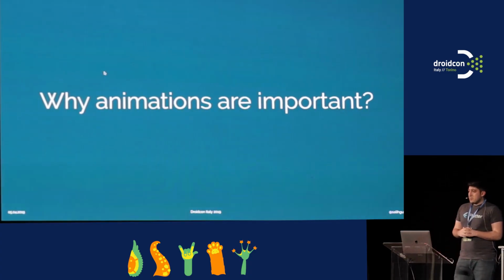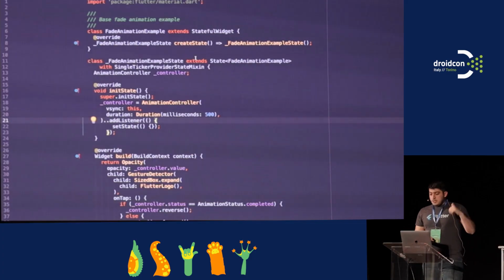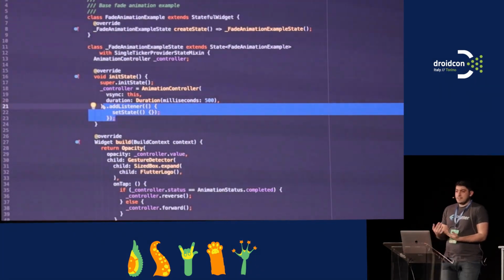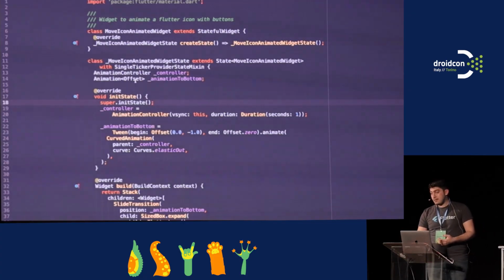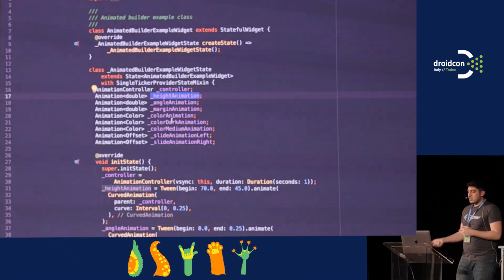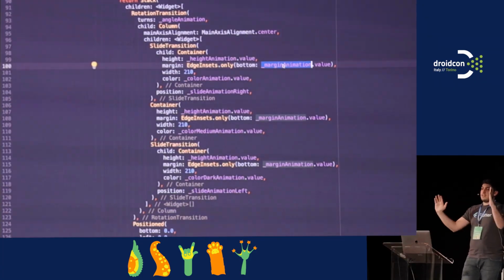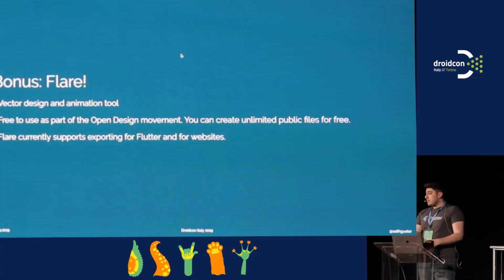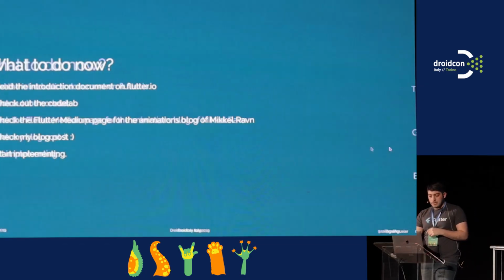Animations in Flutter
Speakers: Muhammed Salih Güler

If you are into mobile development, you probably heard of Flutter. It's the new kid in the block and offers you a native cross-platform development environment. Even before the stable version, big companies like Alibaba decided to move their applications to Flutter. Sfter it became stable, it got even more attention.

One of the biggest advertisements for the Flutter is "You won't say no to your UI/UX designer anymore" and one of the biggest reason for this is: Animations.

Flutter comes with a lot of out of the box tools for creating fancy animations. Its Skia Engine is also helping the developers to render the graphics faster so users can have a better experience with the animations. At FlutterLive, a tool called Flare is announced. It helps developers to create 2D animations faster and efficient.

In this talk, we will go through, how you can create the widely used animations in Flutter by explaining the key concepts of it by starting from very beginner level and going to the advanced level. And of course, we will see some code :)